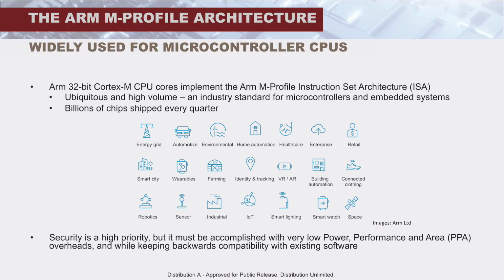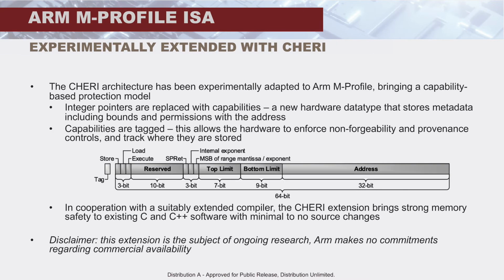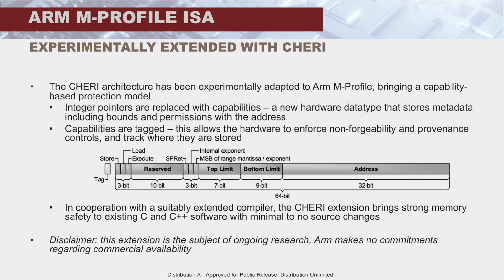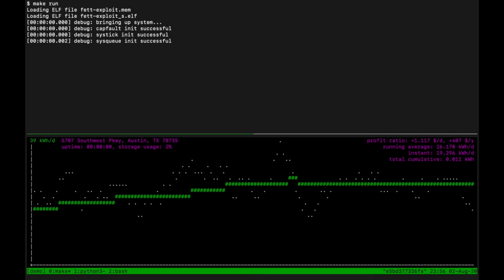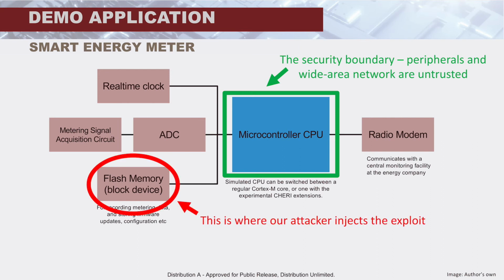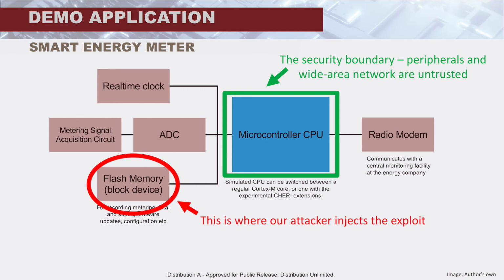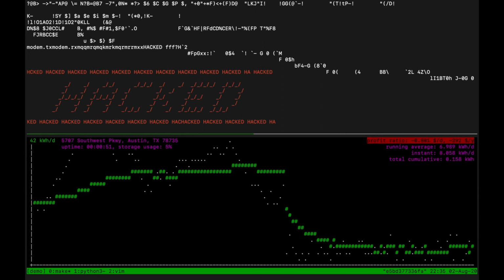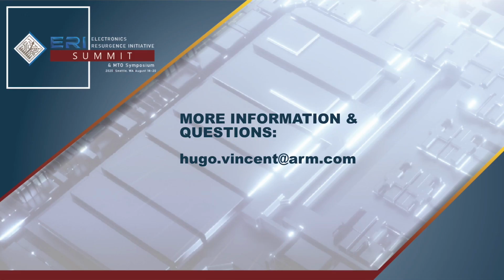Extending the CHERI Architecture for Trustworthiness in SSITH: ARM Microcontroller Demonstration